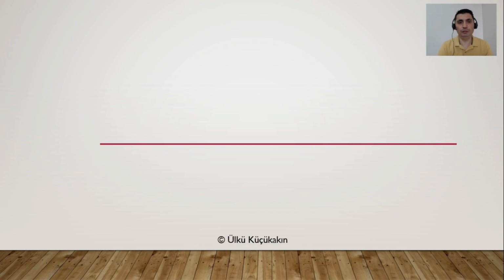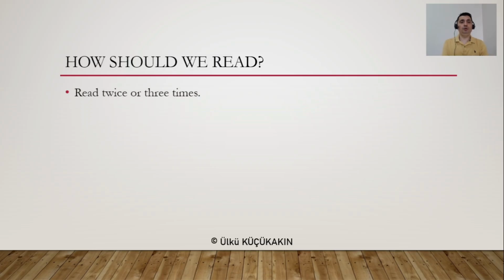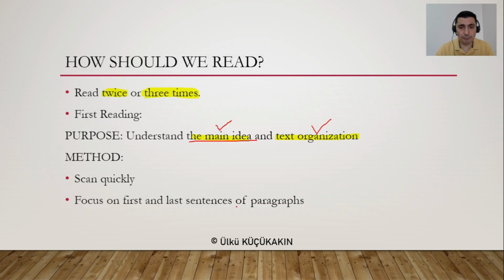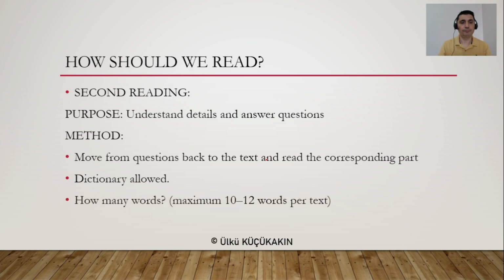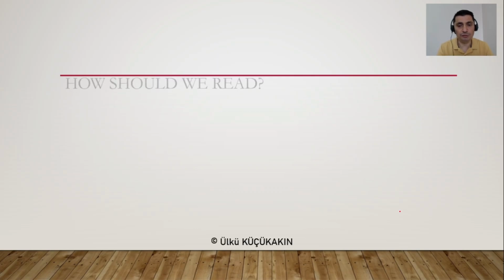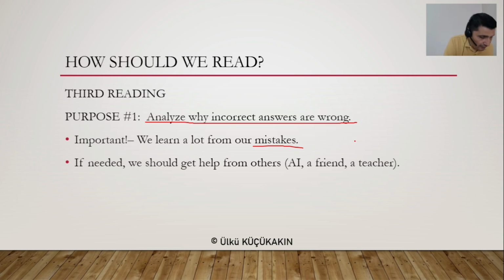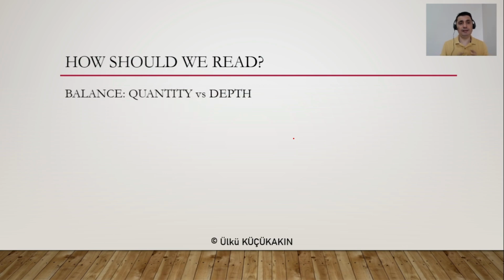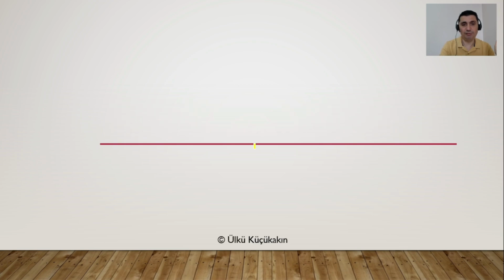New Toefl 2026: How to read effectively - Part 2